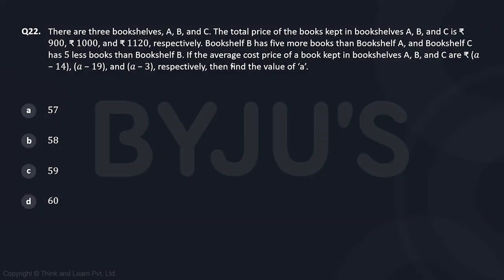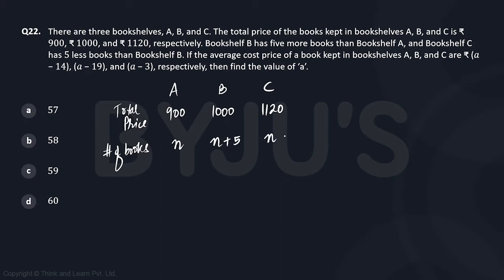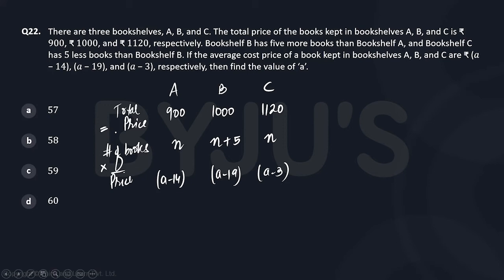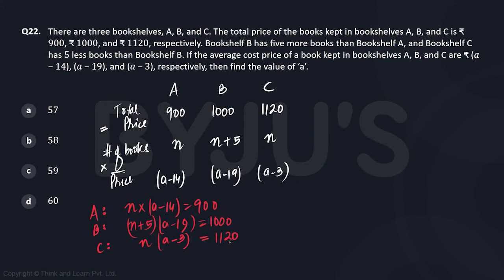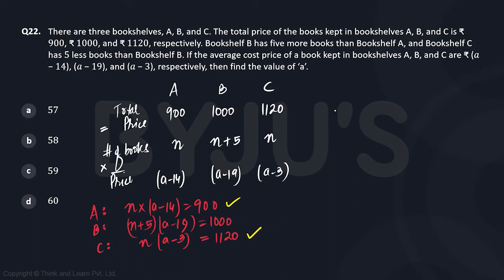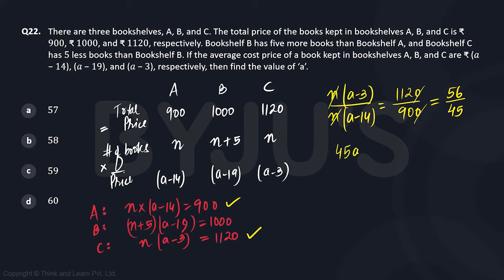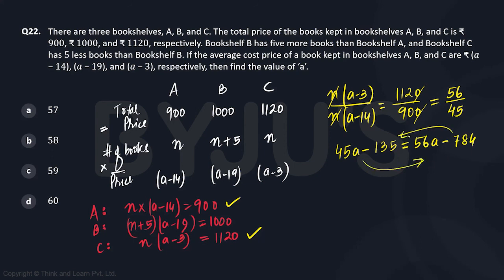CAT GNSSTHV508 CAT Mock 1 QA 22